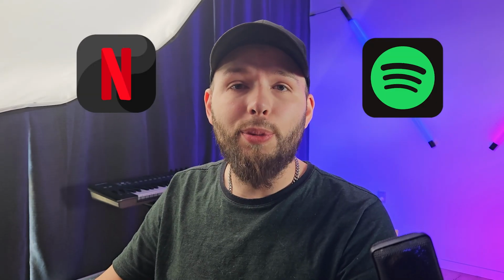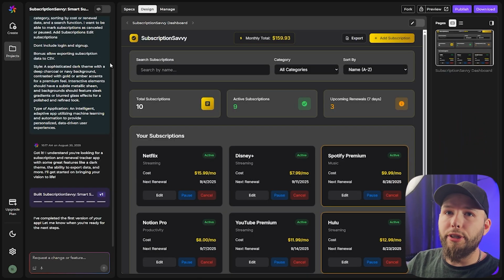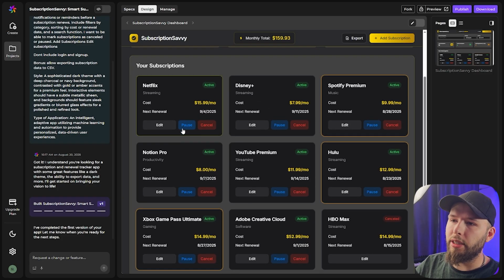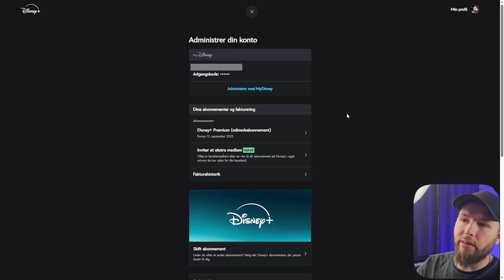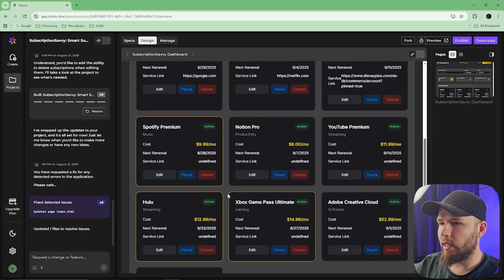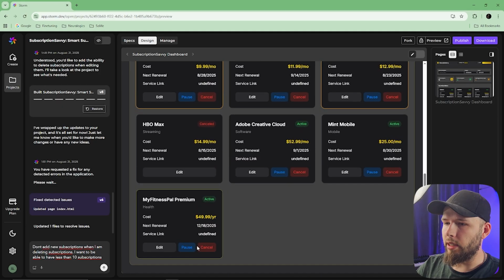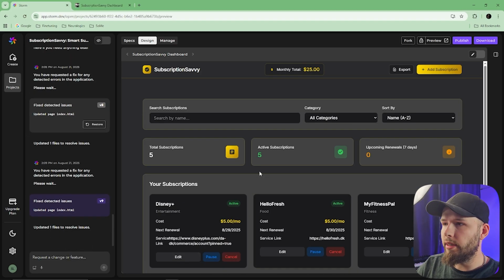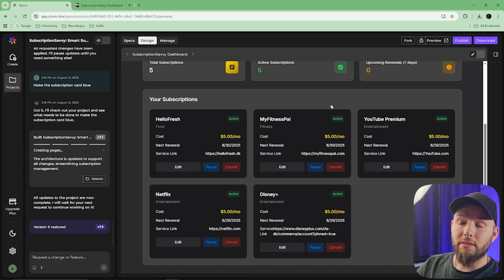Build A Subscription Tracker App With Ai - Vibe Coding Tutorial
Here's how you can build your own full-stack app simply by prompting ai in natural language. In this video I will be building a subscription and renewal tracker with Storm.